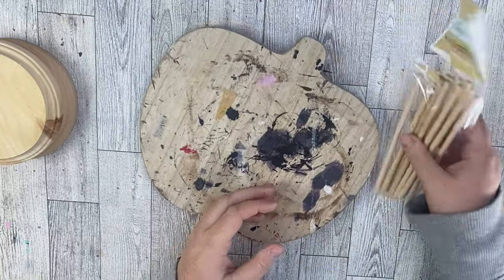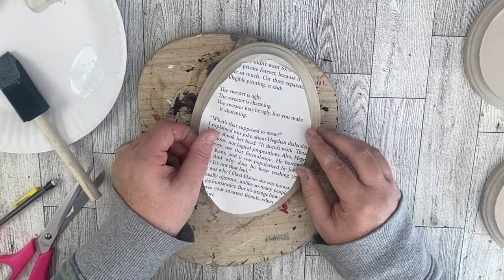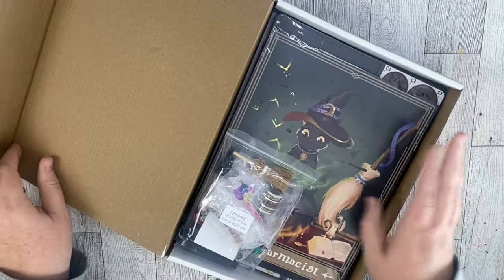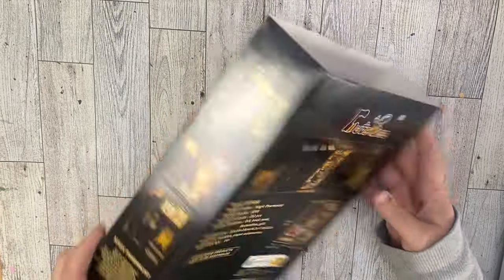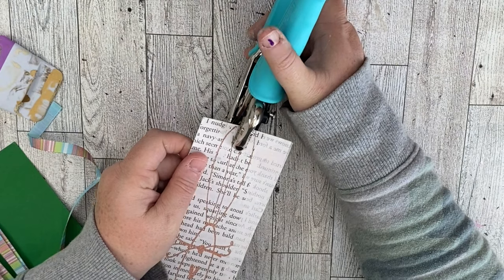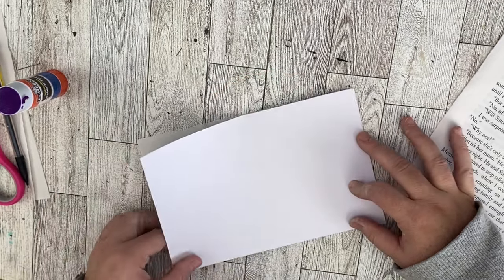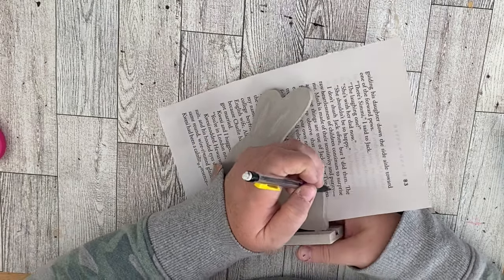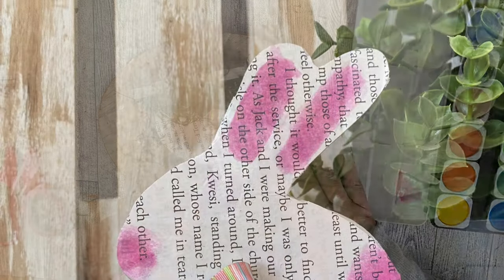Brilliant DIY Crafts Using Dollar Tree Books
In this video, I'll show you how to create stunning Spring DIY crafts you can do at home with Dollar Tree Books. They are easy to make and budget-friendly. You'll see creative  DIY craft ideas that will inspire you to get crafty without breaking the bank this Spring season. These Dollar Tree crafts ideas are perfect, whether you're looking to spruce up your home or create handmade gifts for friends and family. Don't miss out on these easy Spring DIY craft ideas that are sure to impress!

Click on the Google form link above to enter.
The winner will be drawn at random on March 5th 2024.
 I will contact the winner via email.
CuteBee will send out the DIY Book Nook directly to the winner.
Email addresses are used only for the purpose of notifying the winner of this giveaway.
GOOD LUCK!!
2844 E. Main St., Ste. 106 # 288